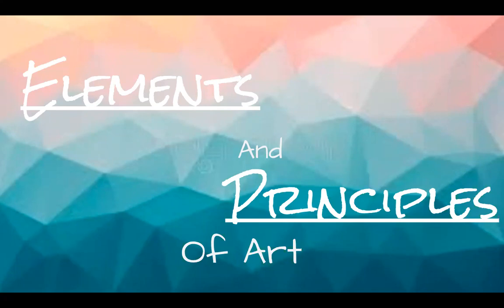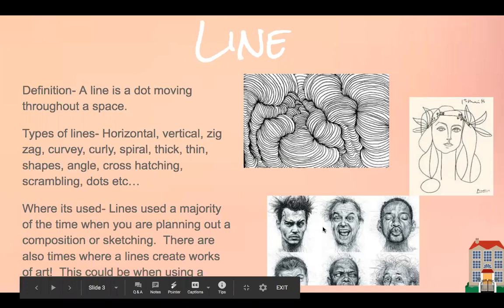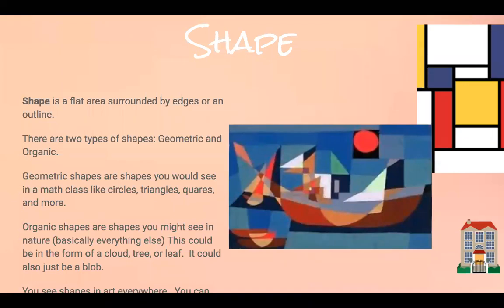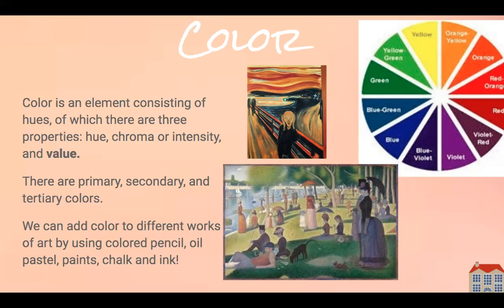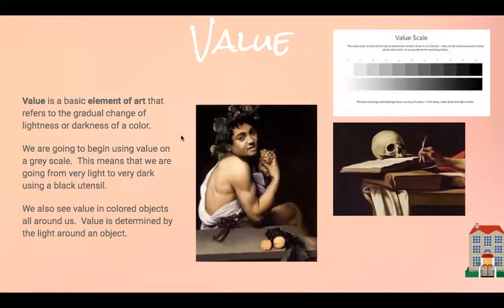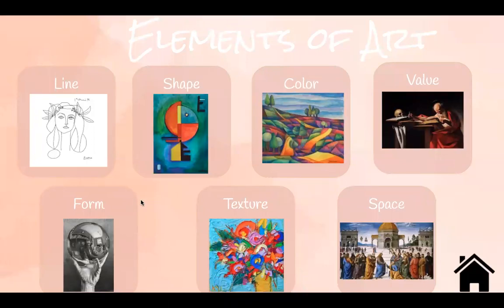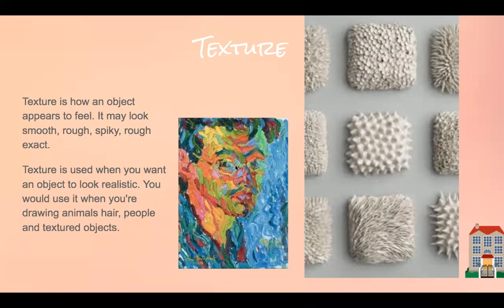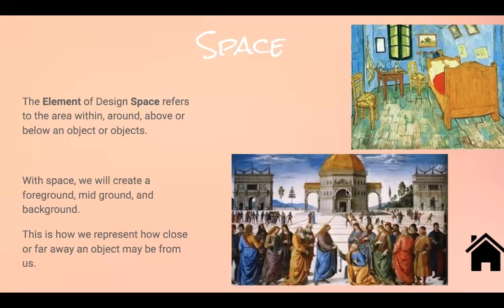Elements of Art, 8-19-2020 Lecture